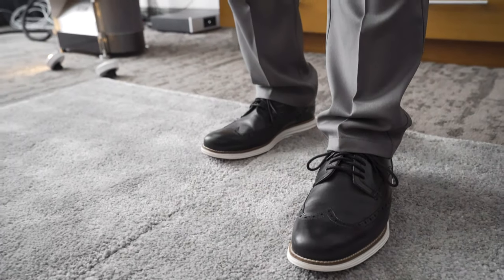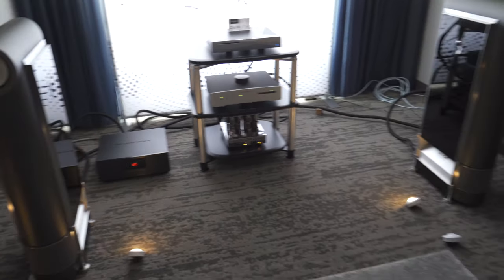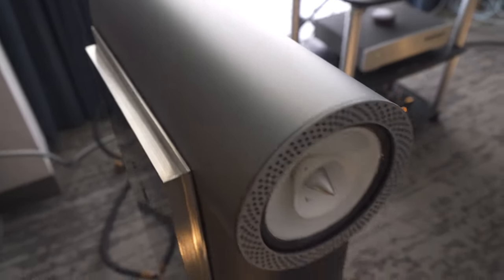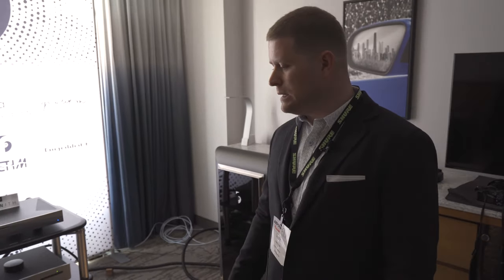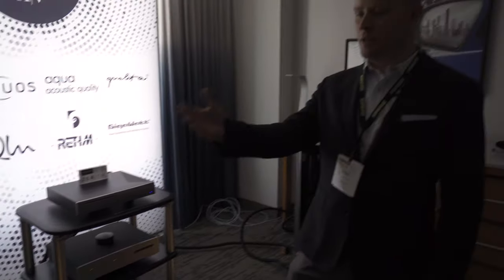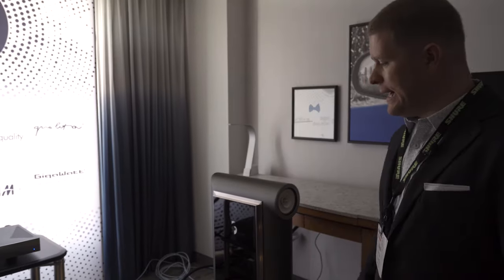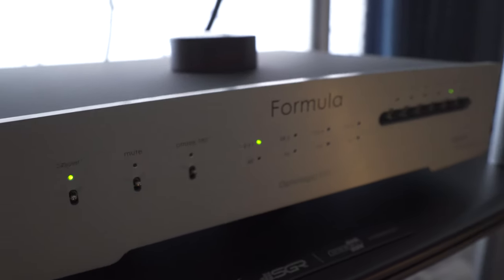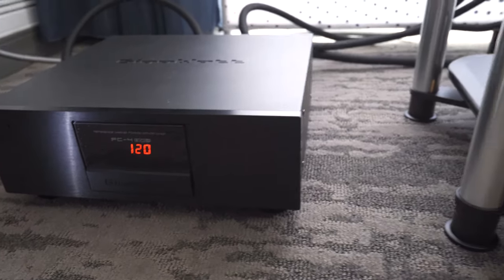Rethm Maarga V2 Loudspeakers Debut | Audio Bacon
Mark Sossa of Well Pleased AV goes over the design changes to the original Maarga loudspeakers. Not only is the V2 a huge step up aesthetically (that gunmetal is way too sexy) - it was sonically superior to the V1s I heard in the past. In fact, it was one of my favorite rooms at AXPONA 2019. Recordings have their limitations but I was surprised at how well it captured some of the essences of this speaker - especially in the way of spatial clarity.

Track: Carmen Gomes - Unchain My Heart
Label: Sound Liaison (Netherlands)

Rethm Maarga v2 Loudspeakers - $9,750
Qualiton A20i SE Amplifier - $4,999
Aqua Formula xHD D/A - $17,000
Innuos Zentih MKIII Music Server - $4,250
GigaWatt PC-4 Power Conditioner - $10,000
Swisscables Diamond/Reference Plus
SGR HiFi Racks Symphony Model 5/3

--- My Gear ---
DJI Ronin-S
DJI Osmo 2
Sony A7III
Sony 16-35mm F4
Sony 55mm 1.8
Sony 85mm 1.8
Sony 90mm 2.8 Macro
Sony A6500
Sony 18-105mm F4
Sigma 30mm F1.4
Sony ECMW1M
Azden SMX-30
Rode VideoMic Pro+
Pelican Air 1535 Case